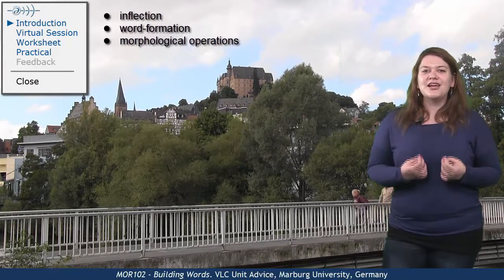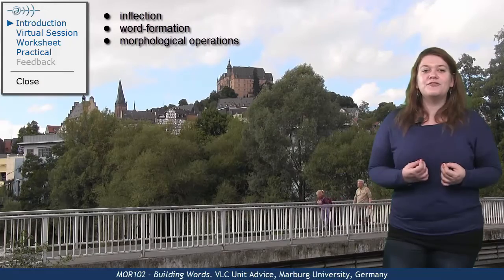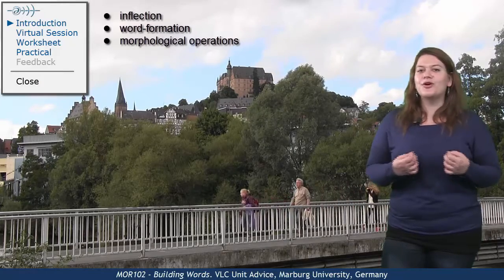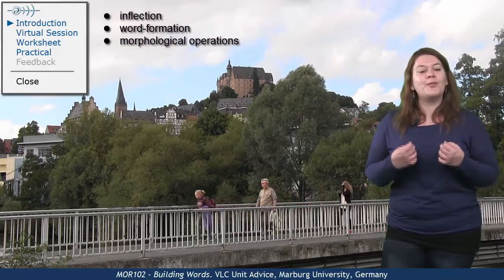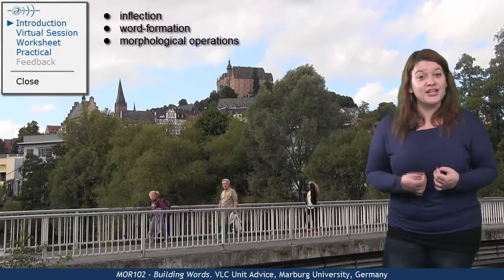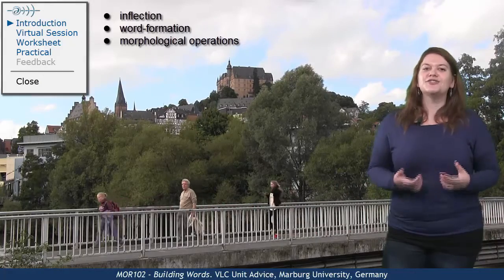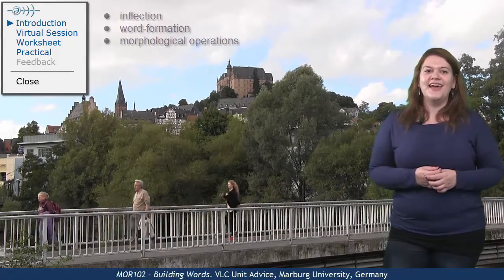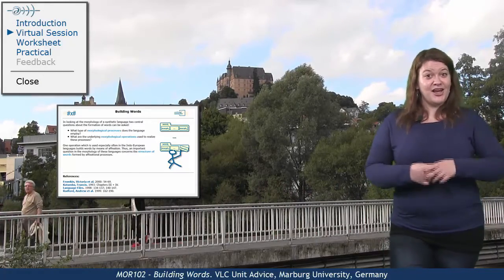MOR102 - Unit Advice (Building Words)